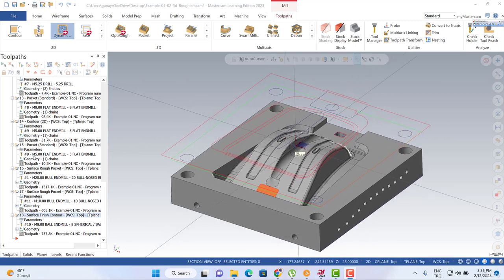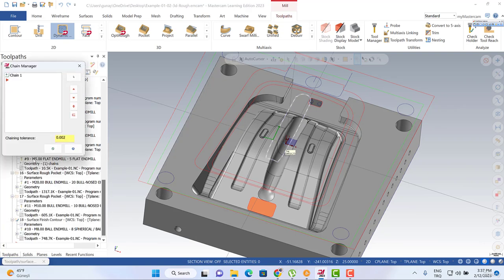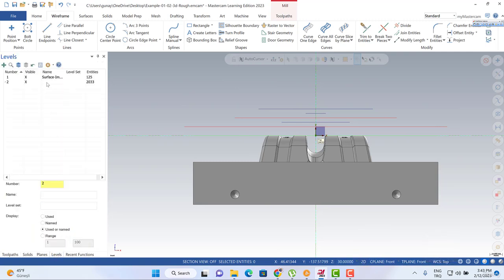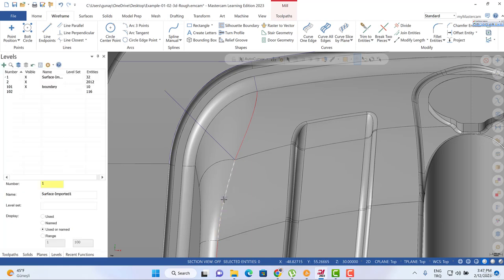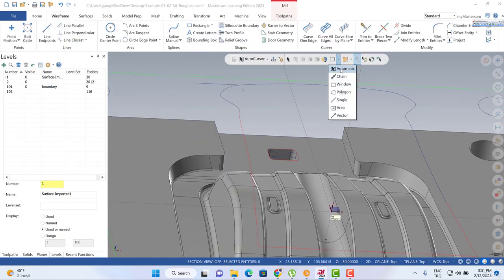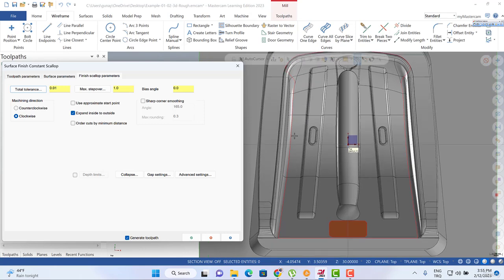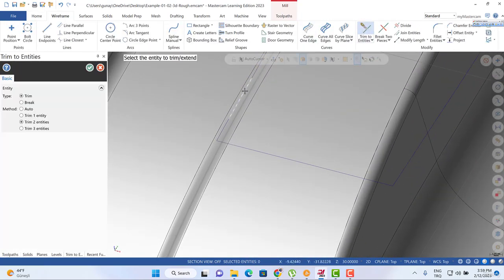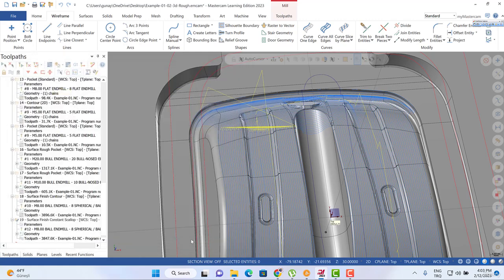CNC Milling Programming with MasterCam Part.39 - 3 Axis Example 4 - Surface Finish Scallop Toolpath